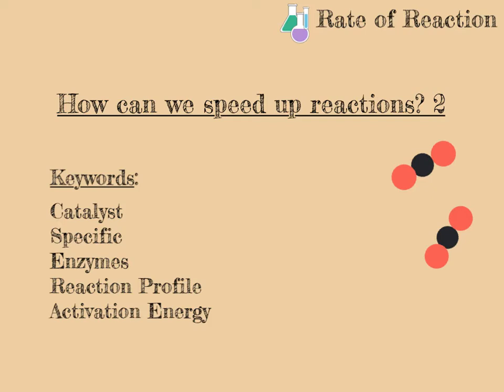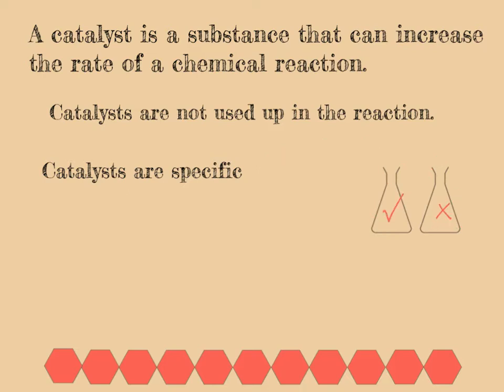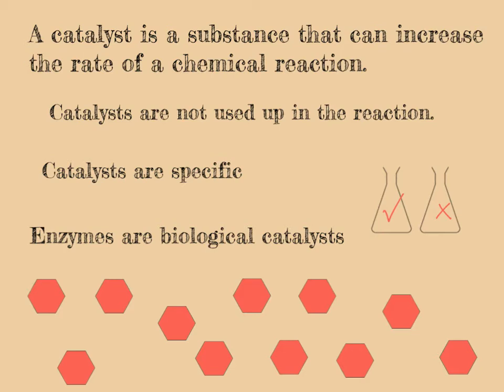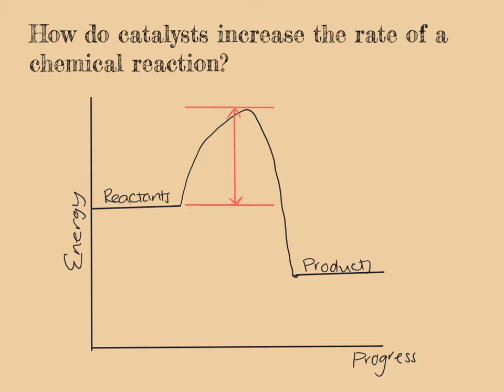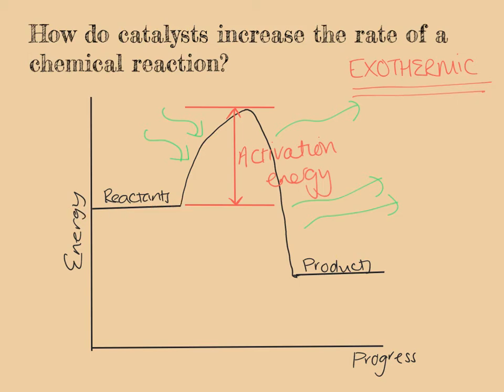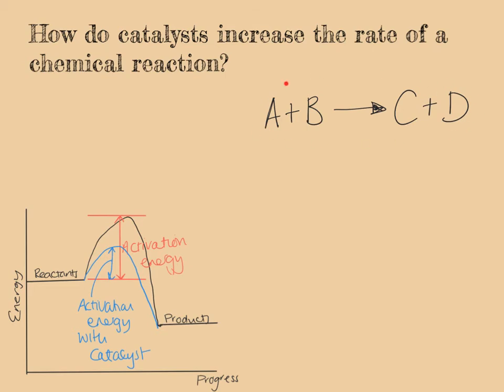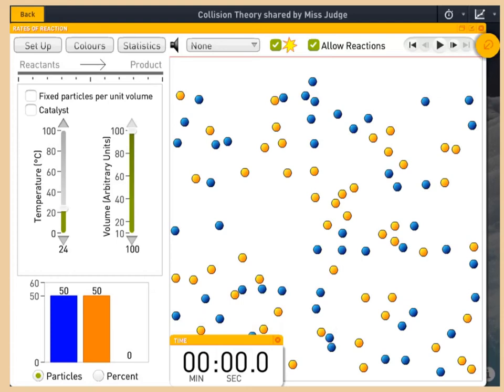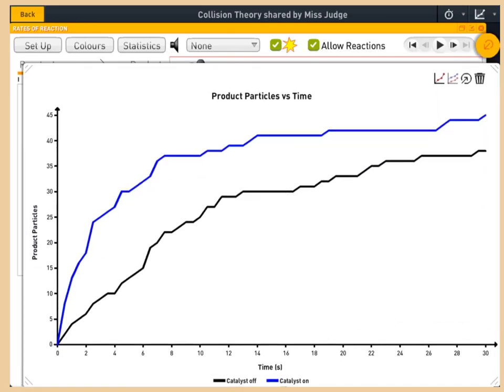How can we speed up reactions part 2